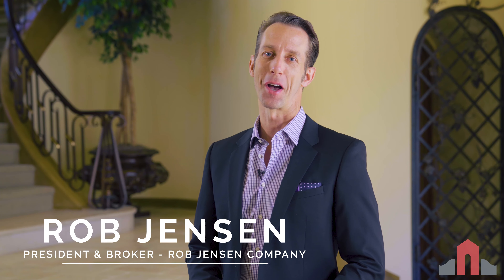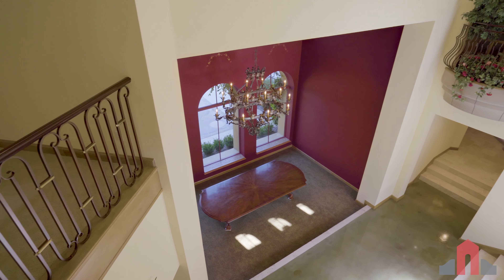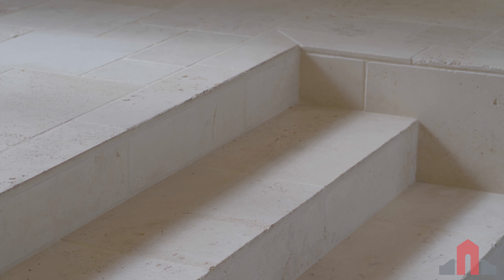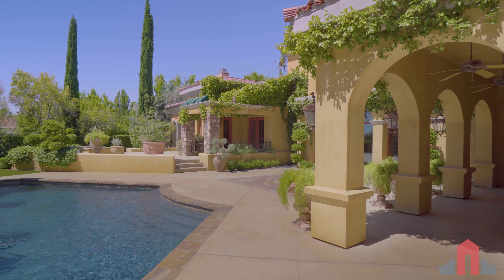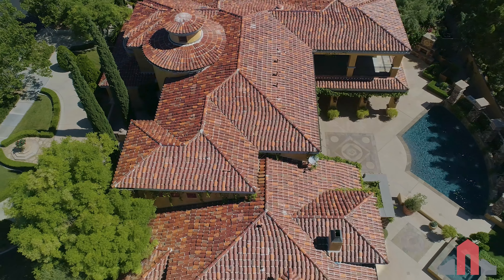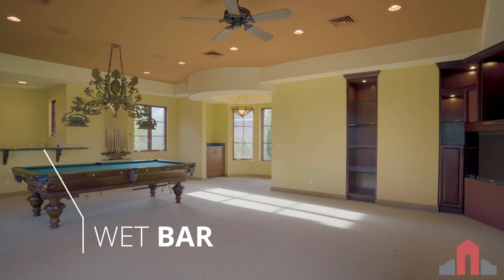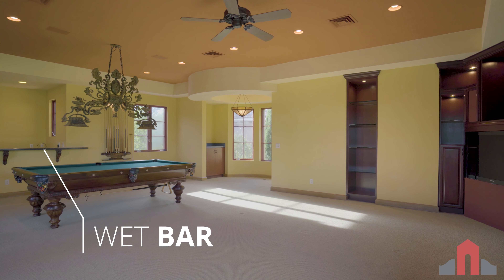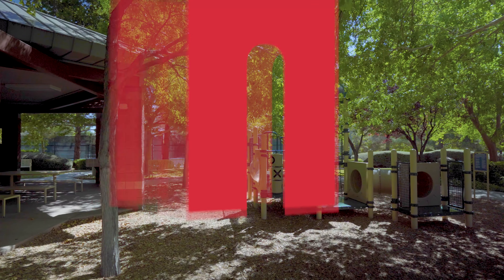Mansion Tour | Luxury Italian Villa in Las Vegas | 2300 Pearl Crest Street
On this exquisite mansion tour, take an in-depth look at 2300 Pearl Crest Street – a custom two-story estate that brings the Italian countryside to Las Vegas, Nevada. Built on a .64-acre corner lot in Mountain Trails, a 24-hour guard gated community in The Trails Village of Summerlin, this luxury home showcases artisan finishes at every turn, world-class landscaping, a climate-controlled wine room capable of holding 1,500 bottles, and a fully equipped kitchen and master bath. This gorgeous Las Vegas mansion is currently available at $2.15 million dollars.

Sold on September 29, 2020 for $1,979,000 @ $275/SF
7,193 SF | 4 BR | 3 Full, 4 Half BA

We specialize in working with buyers and sellers in guard gated communities in Summerlin, Las Vegas, and Henderson.